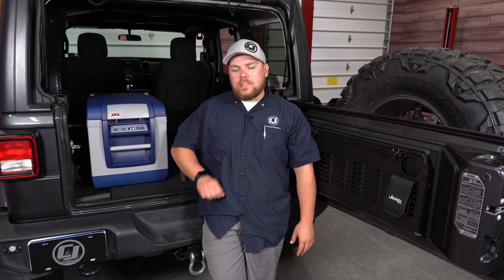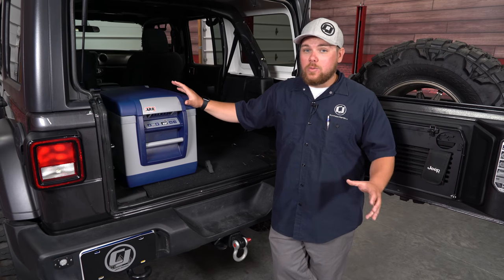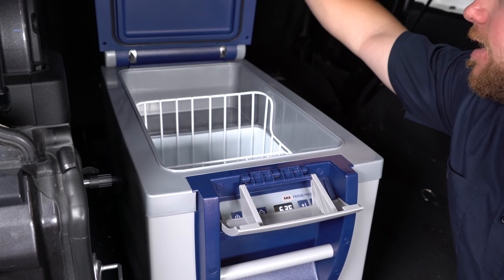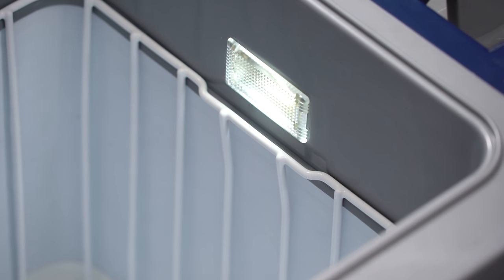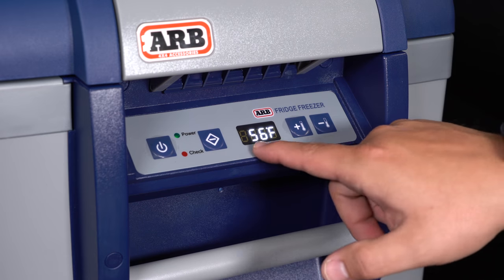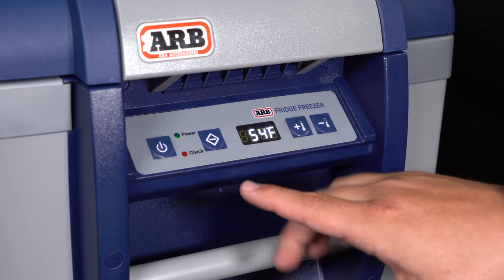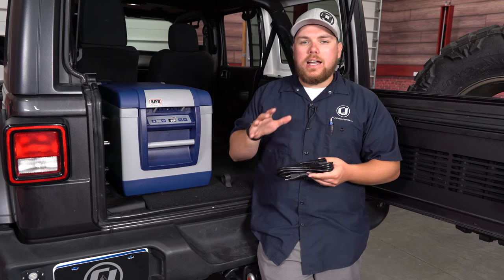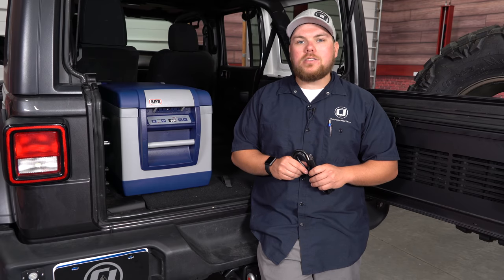ARB 37 Quart Fridge Freezer Review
Matt reviews this ARB 37 Quart Fridge Freezer.

When you're an adventurer who loves hitting the off-road, you're going to get thirsty.

ARB's fridge freezer line is a perfect way to store cold drinks, or even some burger meat to cook once you've reached the top of the mountain you've decided to attack.

With a ton of custom features, premium quality stainless steel / powder-coating finish, this is the best way to keep cool while you're burning up the trail.